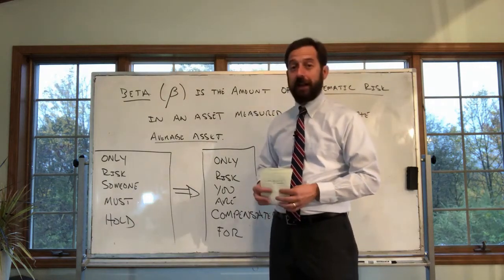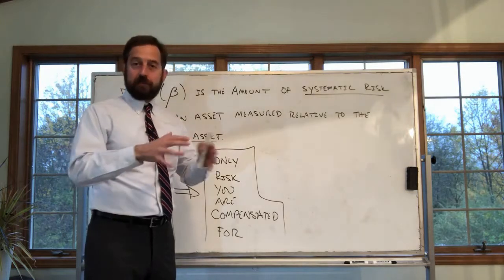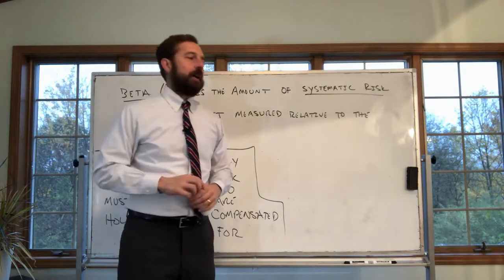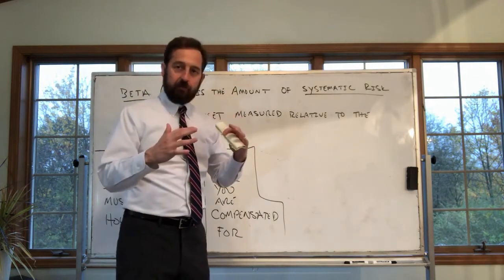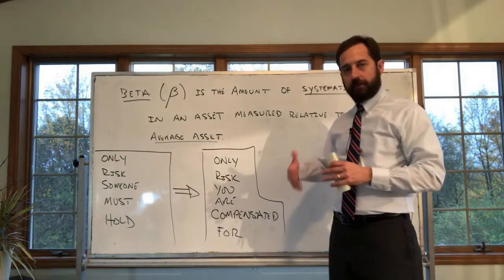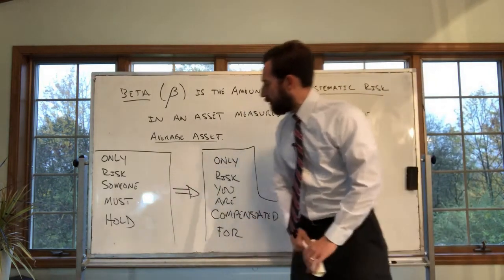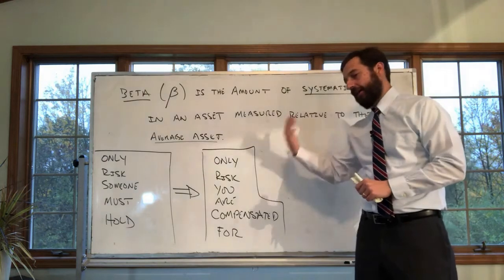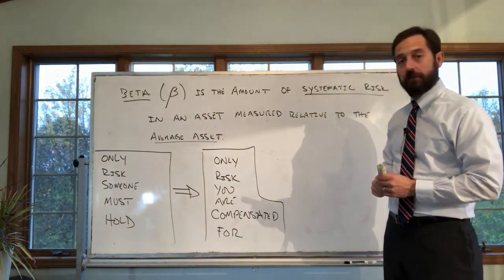4-Minute Beta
An explanation of beta in 4 minutes.